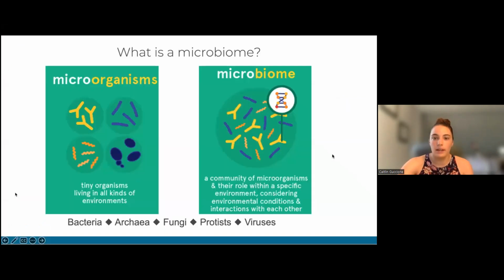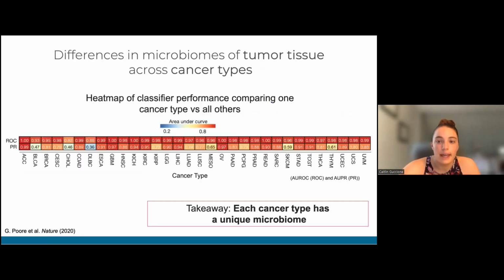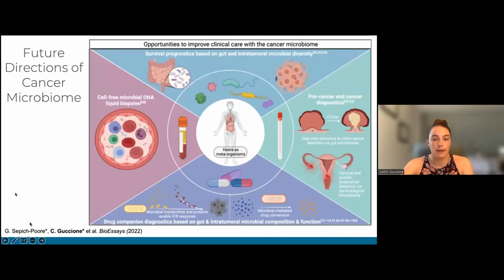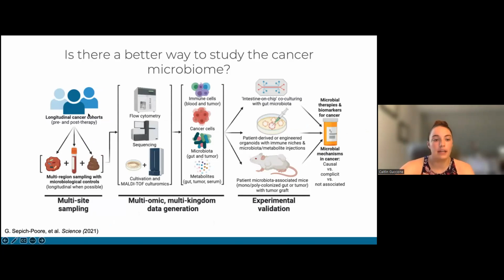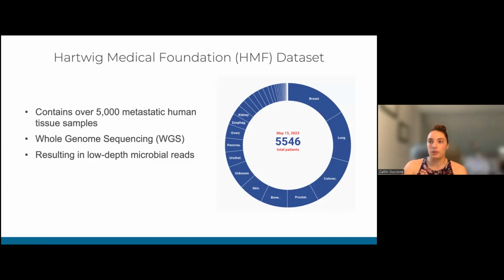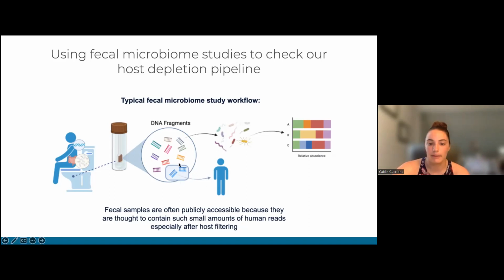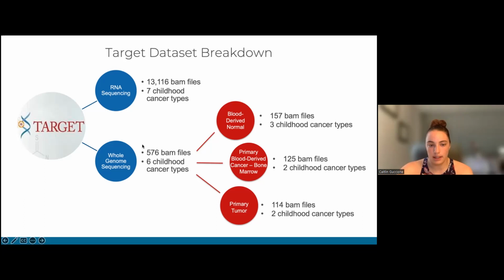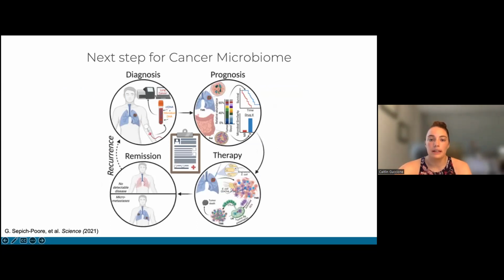Enhancing microbial insights in cancerous tissue: unveiling the hidden microbiome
This July 2023, our webinar features Ms. Caitlin Guccione of UCSD, who gave an insightful talk on the cancer microbiome, and a novel pipeline for extracting microbial communities from cancerous tissue samples. Ms. Guccione’s approach improves upon existing methods by effectively capturing more microbial reads while minimizing human contamination.

Key points of this webinar include:
- The novel pipeline’s effectiveness in filtering out irrelevant reads, providing a clearer understanding of the cancer microbiome.
- The significance of comprehending the tumor tissue microbiome, which opens avenues for analyzing disease trajectories along with potential therapeutic interventions.